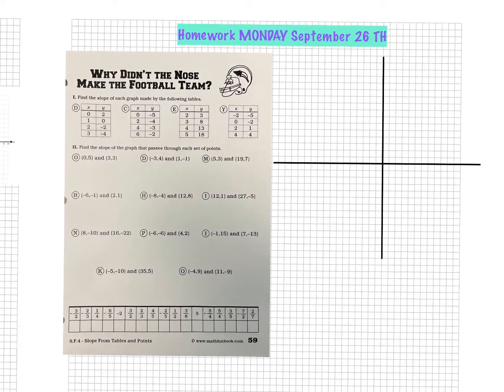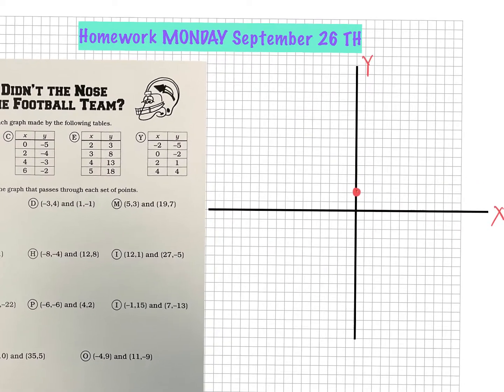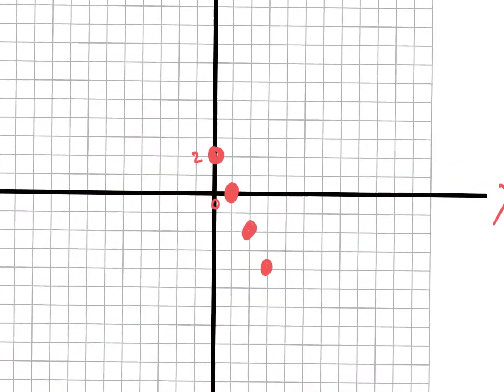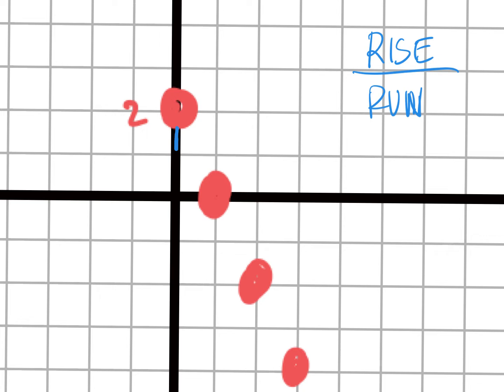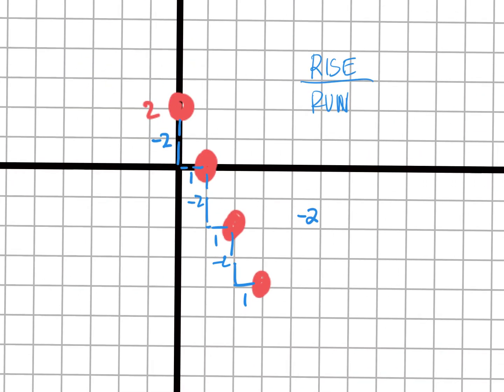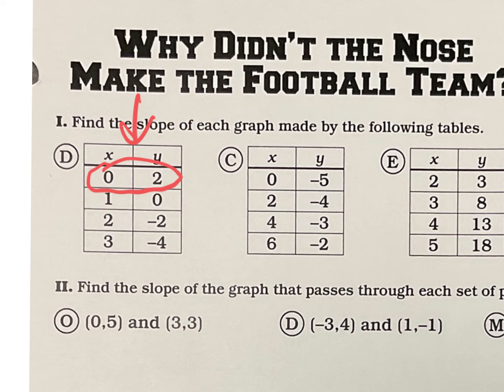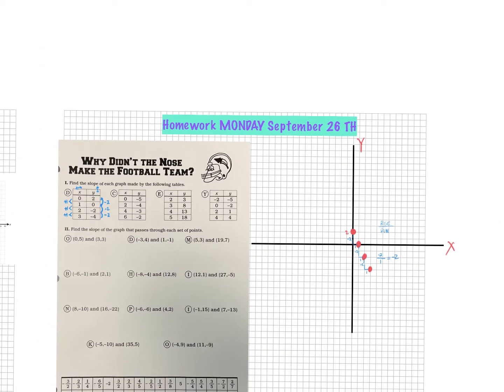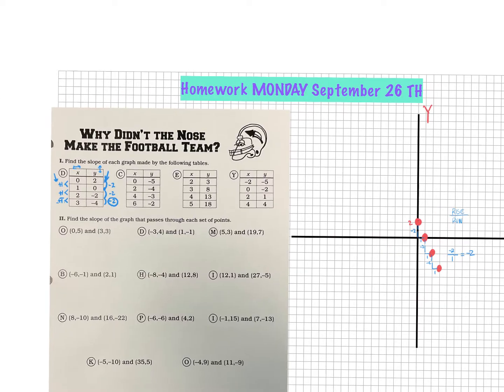Monday Sept 26th